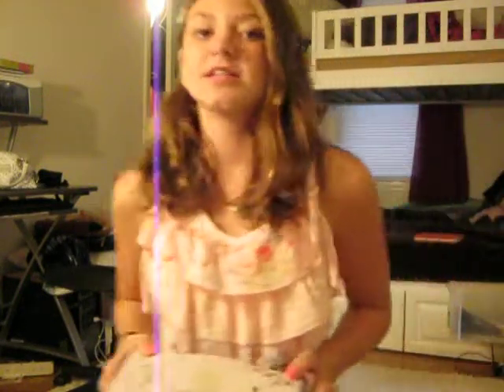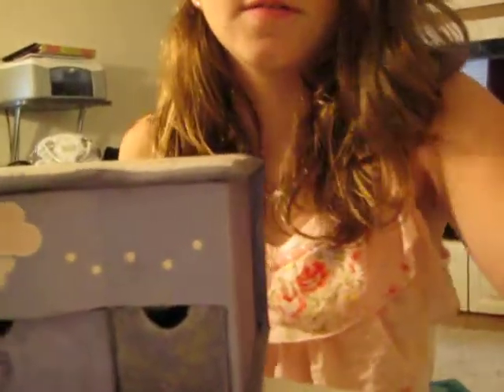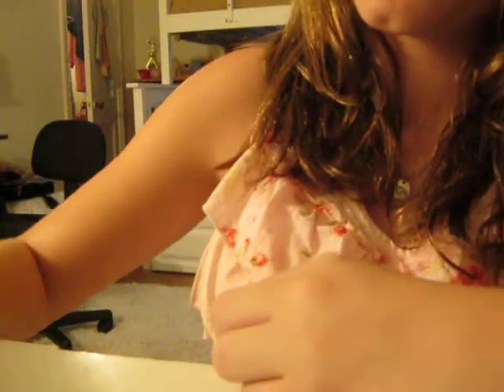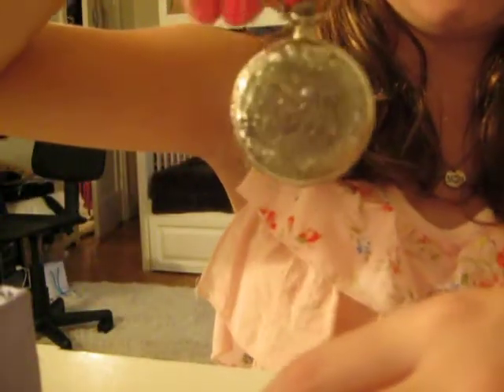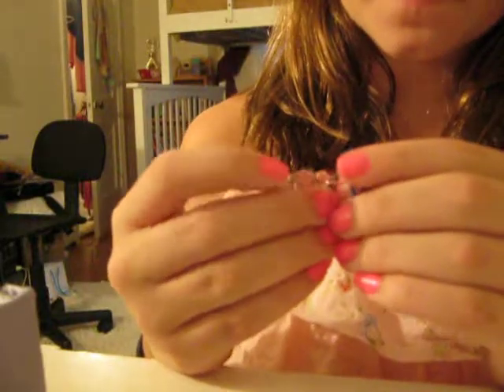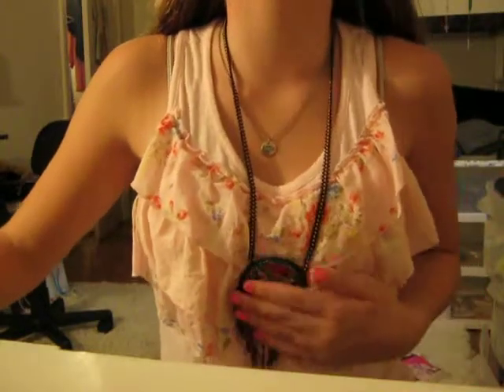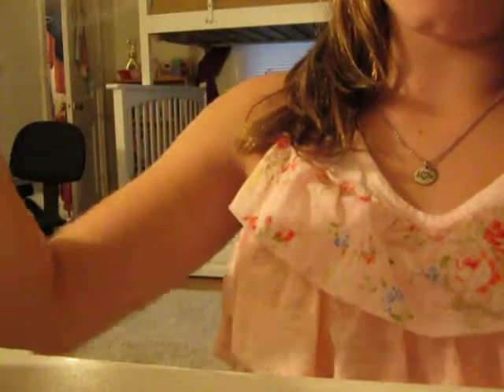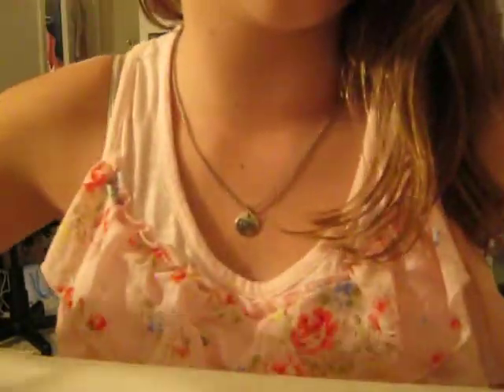Whats in my jewelry box?